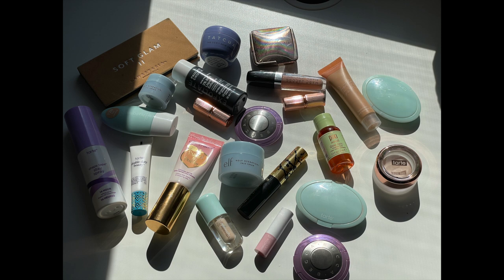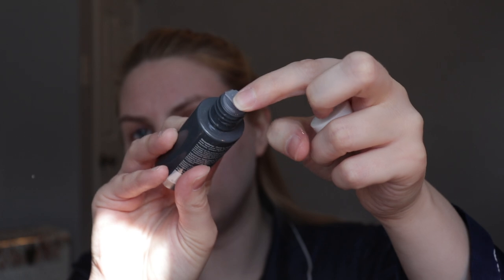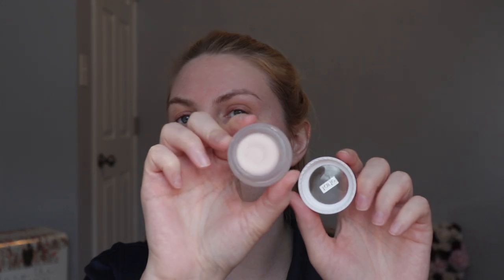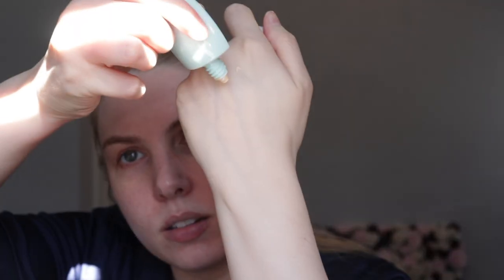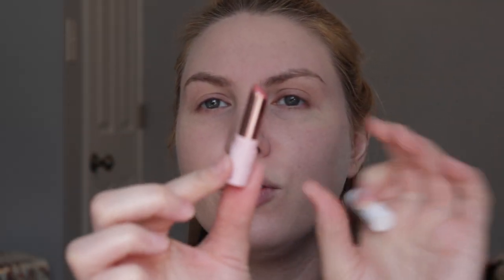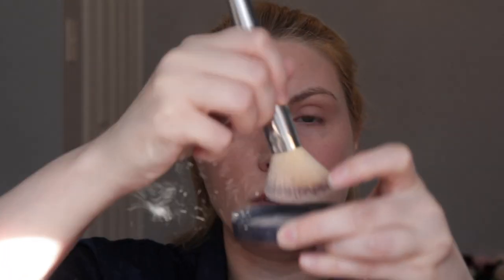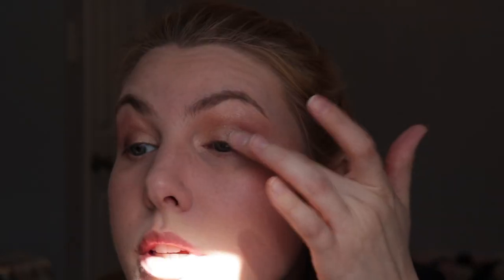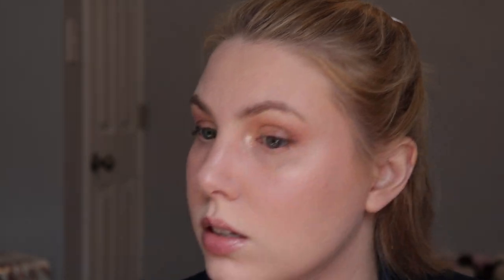Full Face of Mini and Travel Size Makeup and Skincare!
Some products were gifts with purchase and aren't available for purchase in that size.